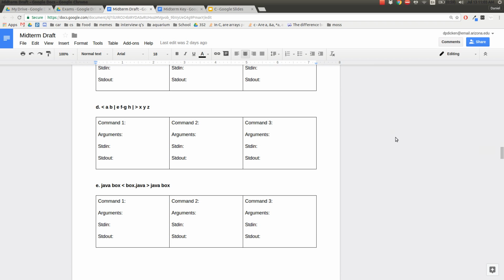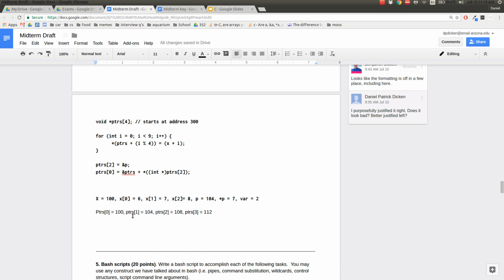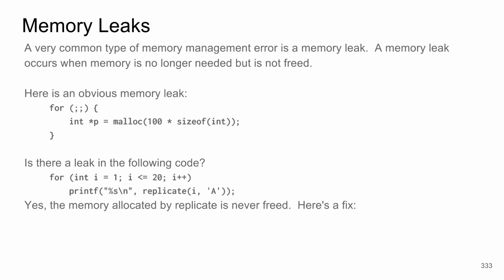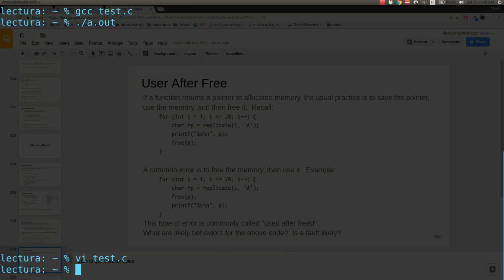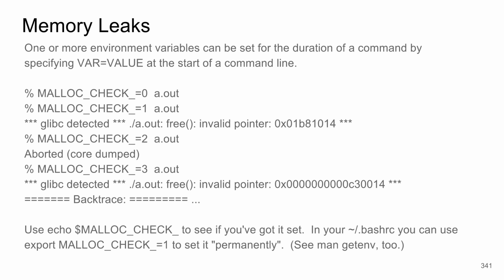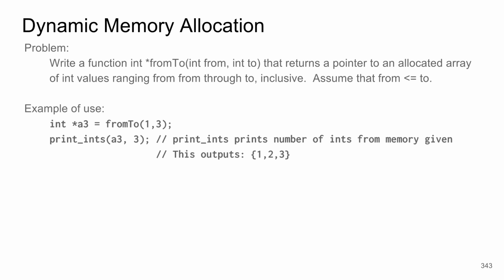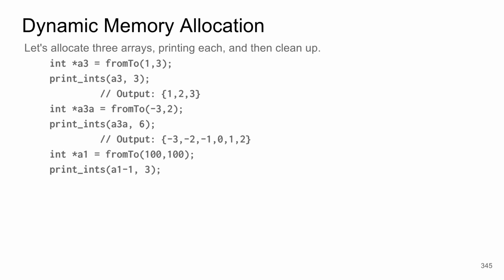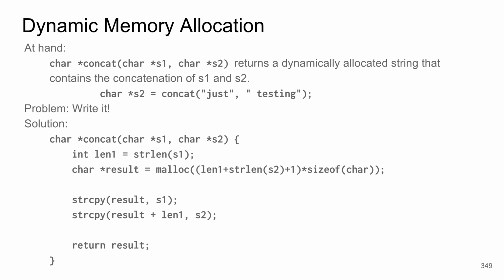CSc 352 Lecture 7-13-17